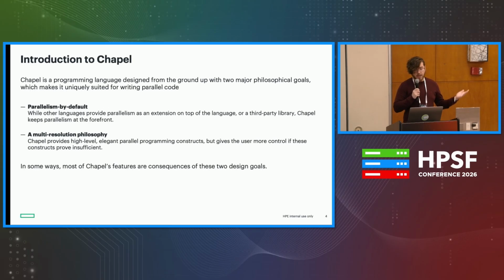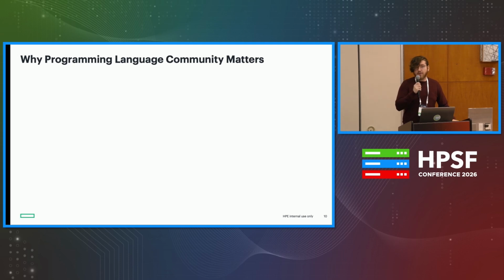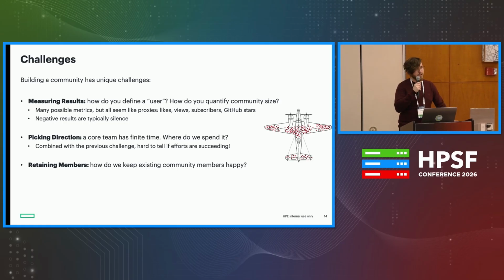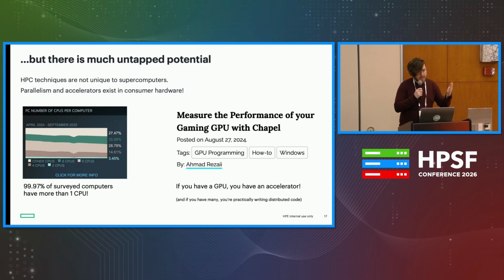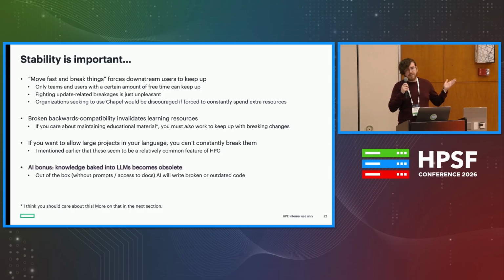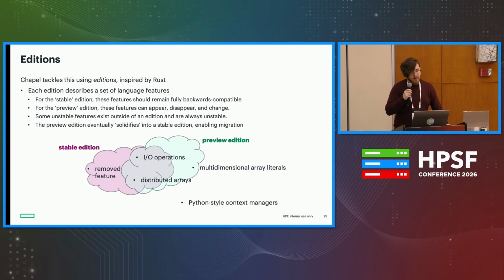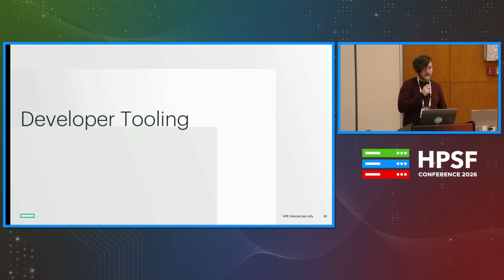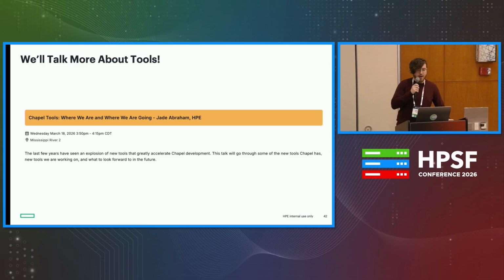From Engineering To Community: Challenges for HPC Programming Language Adoption - Daniel Fedorin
From Engineering To Community: Challenges for HPC Programming Language Adoption - Daniel Fedorin, HPE

The Chapel programming language has come a long way since its beginnings as a research prototype. As part of its 2.0 release in 2024, the language made backwards-compatibility guarantees, and some of the core developers' focus shifted towards community-building. The domain of HPC offers unique challenges for these efforts because of its relatively small user base and the prevalence of large, legacy software. At the same time, there is opportunity for HPC software to bring yet-untapped performance benefits to the many users of ubiquitous parallel hardware.

In this talk, we cover our attempts to bring HPC to the mainstream. We also cover other areas that we found important for growing an open-source programming language: familiarity and stability, which together form stringent requirements for growing and maintaining the user base; developer tooling, which plays a particularly significant role for technologies that rely on novel or uncommon programming paradigms; and the broad area of learning resources, which defines the landscape of what users can do. We believe that these concerns generalize beyond programming languages to other open-source software projects.